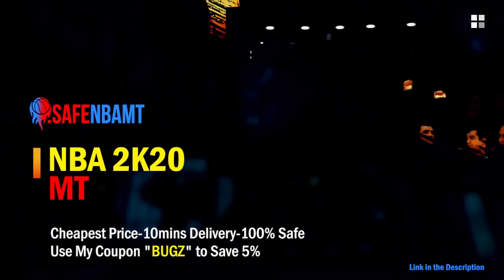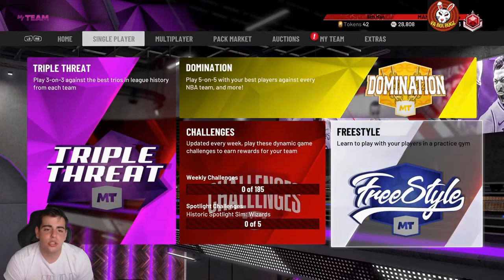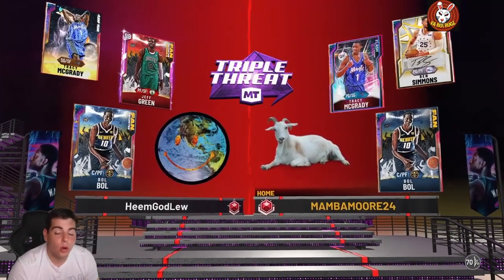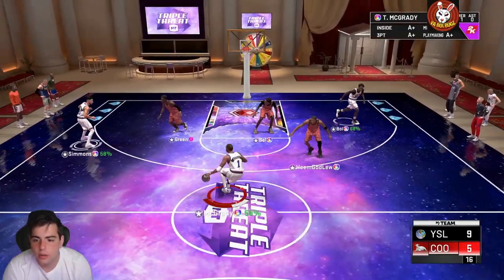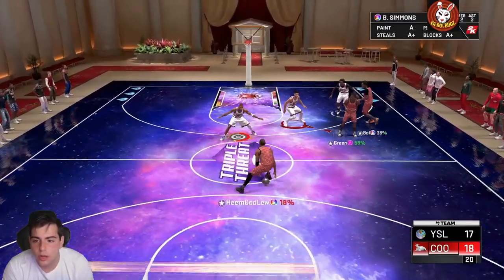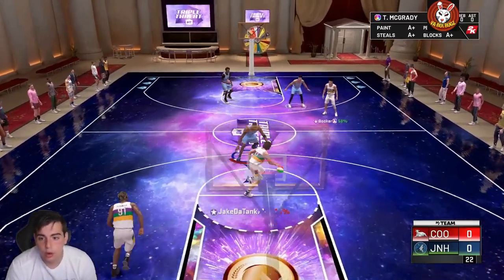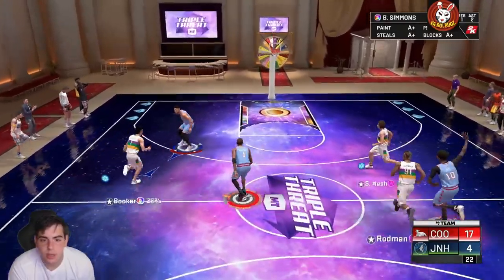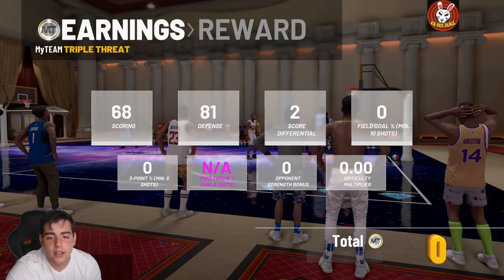INSANE NEW GLITCHED GALAXY OPAL TRACY MCGRADY GAMEPLAY! BEST POINT GUARD IN THE GAME! | NBA 2K20 MT